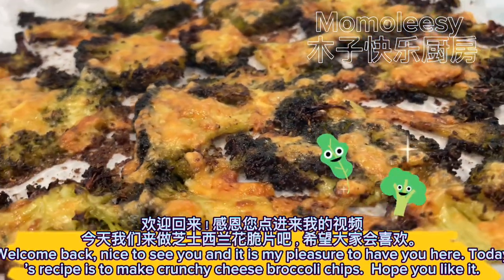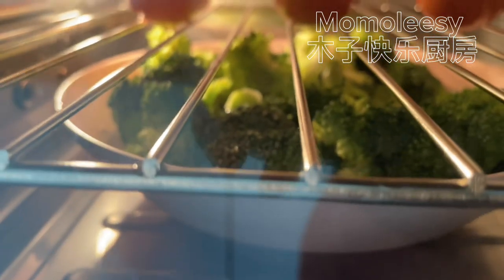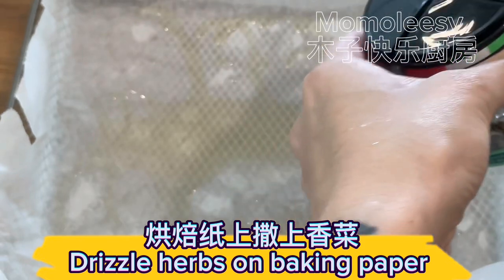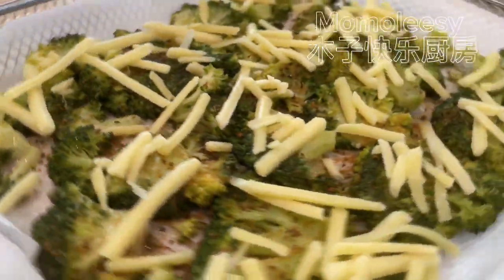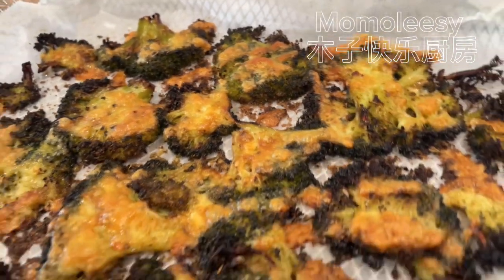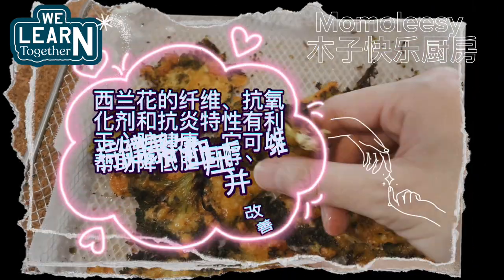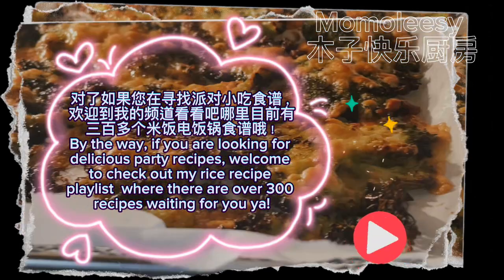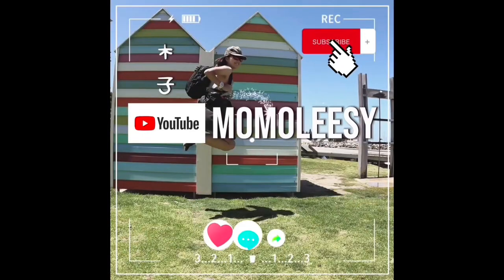【ENG】 Crunchy Cheese Broccoli Chips is so yummy, save the recipe!